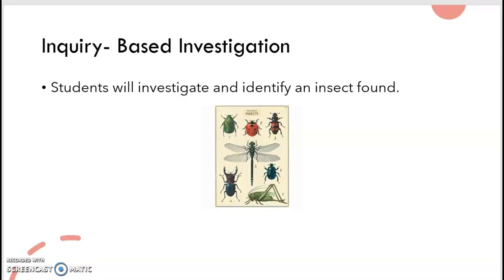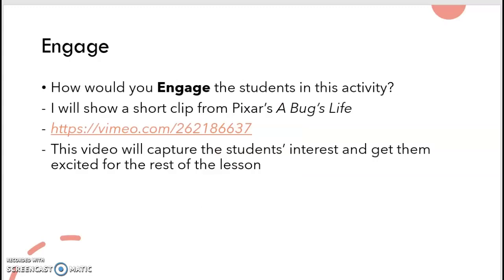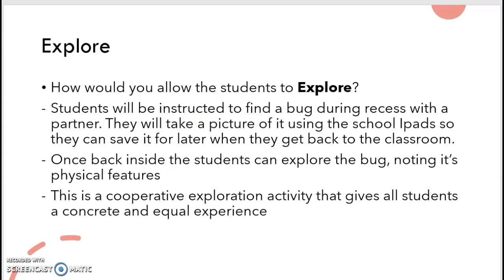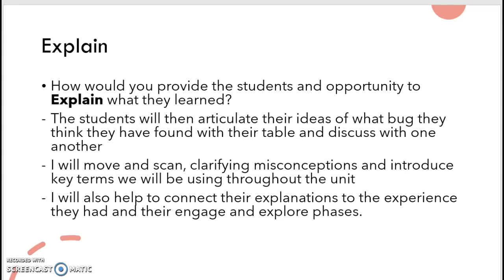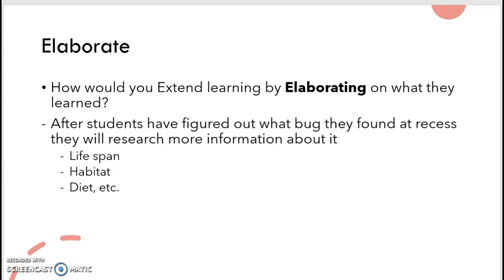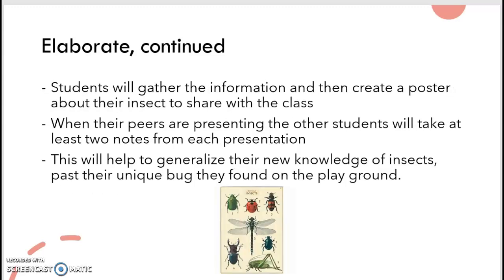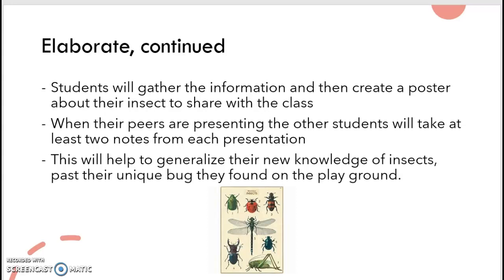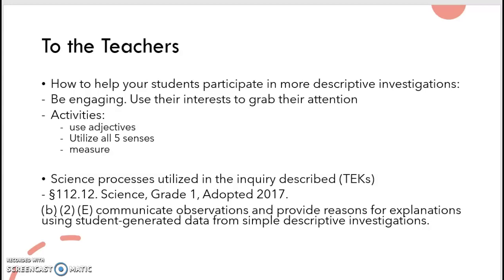Inquiry- Based Instruction Assignment, science module 2